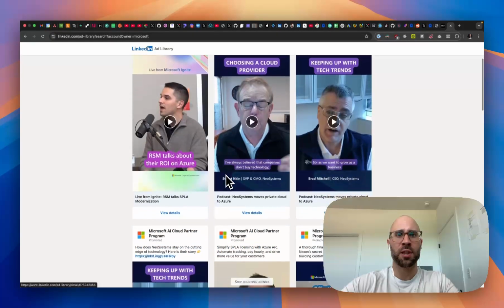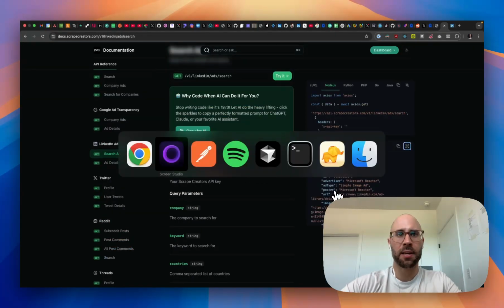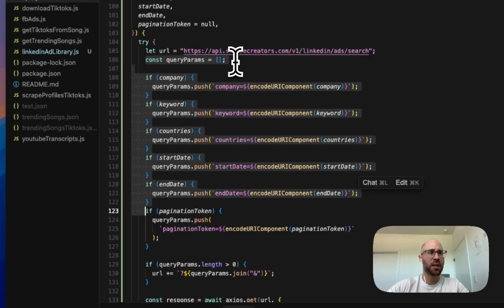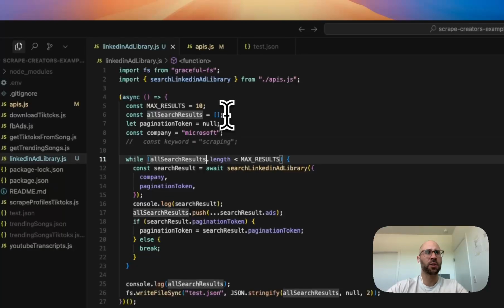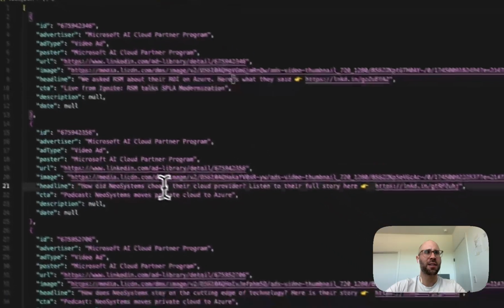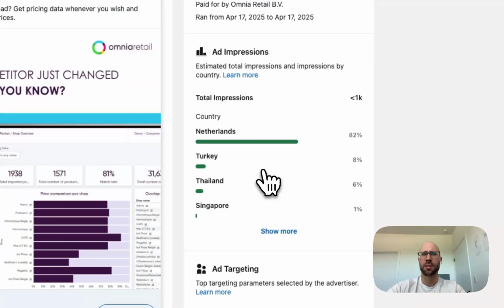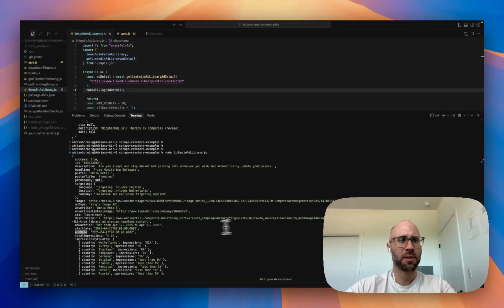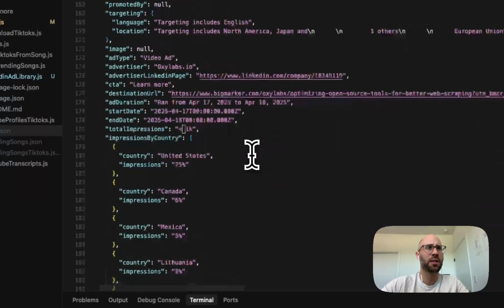How to Scrape the LinkedIn Ad Library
for all social media scraping API's